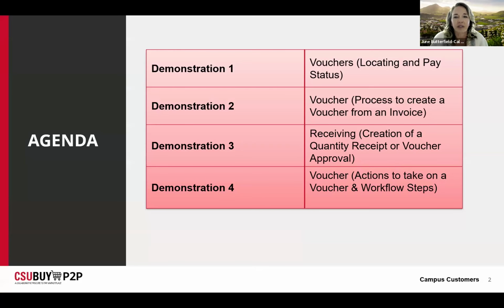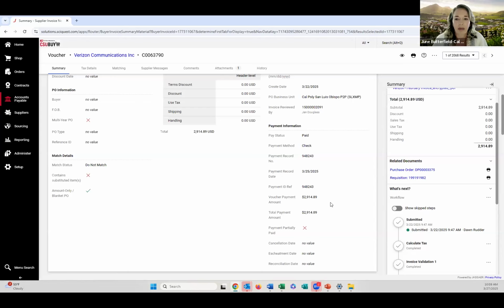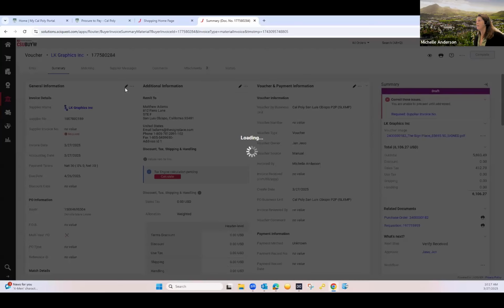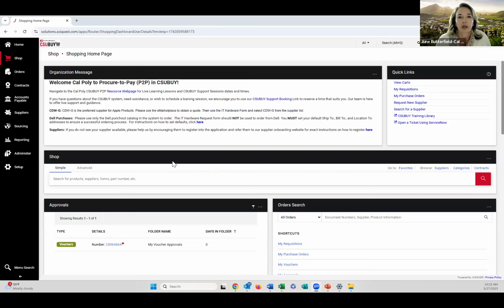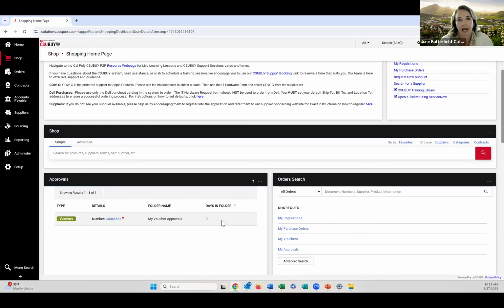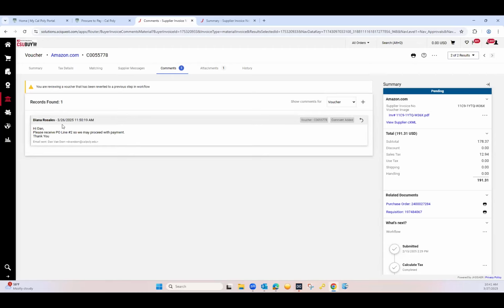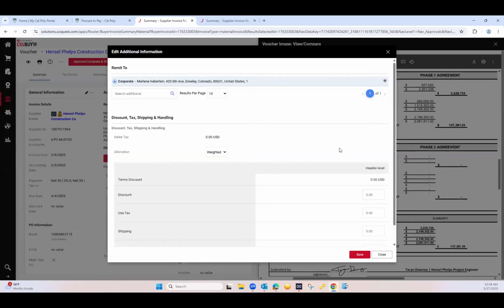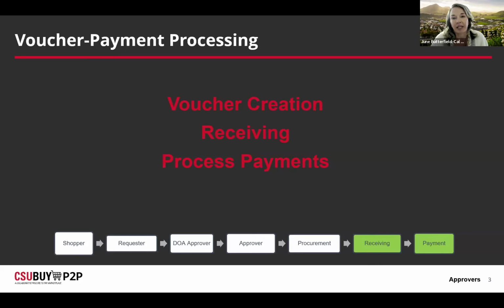CSUBUY P2P Kick off Demo: Accounts Payable/Receiving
This demo provides a first look at Accounts Payable in CSUBUY, including locating vouchers and payments, processing vouchers from invoices, receiving goods and services, and taking actions within voucher and workflow steps.